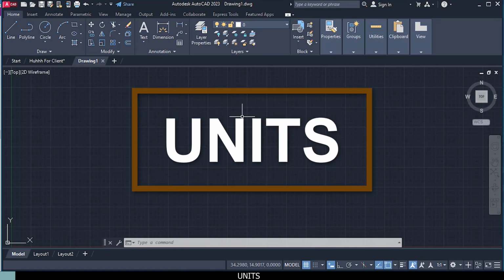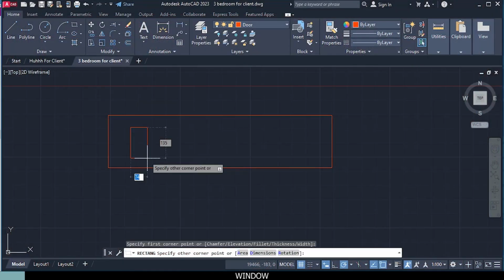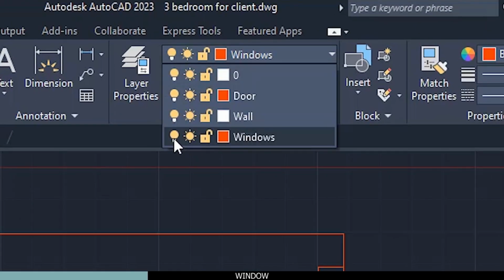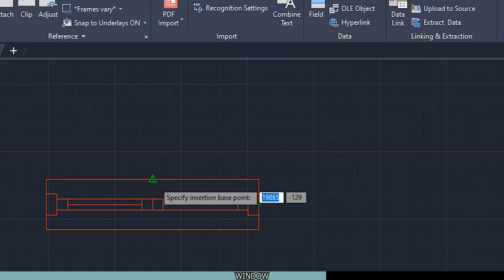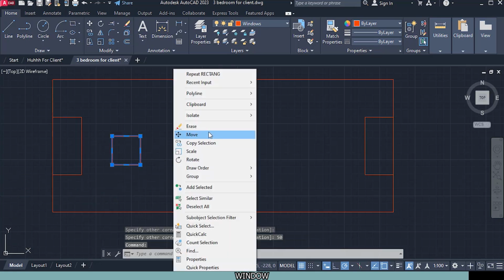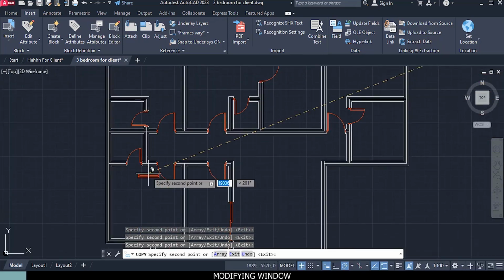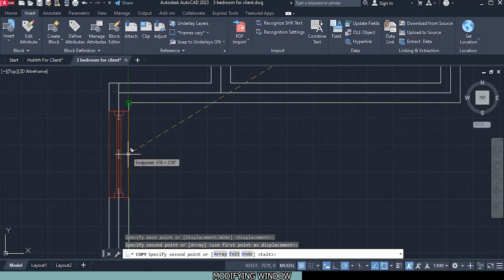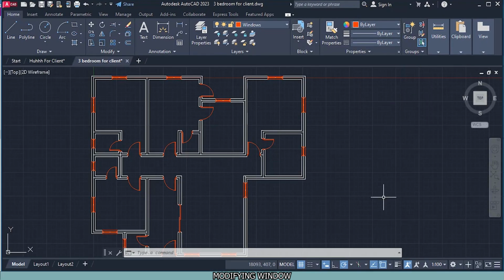How to Easily Make Windows in Autocad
You will learn how to make windows in Autocad in Real-time!💯

Making all the common mistake beginners can possibly made and correcting them all!

 From setting our Units to Making our windows a Block in Autocad to placing them on to our walls...

You can use the time codes to skip to where you want below
Time codes⏰
00:59 Units
01:18 Making our Windows
06:28 Making Window a Block
10:39 Placing Our Windows the Right way

Try to Give the Video a 👍LIKE! if you find it useful.